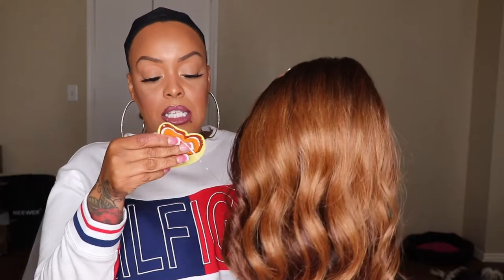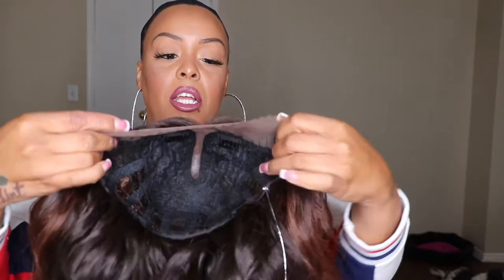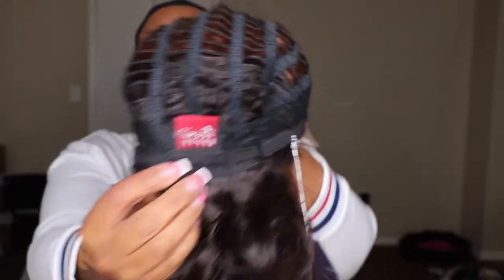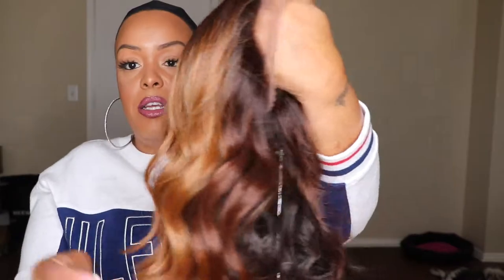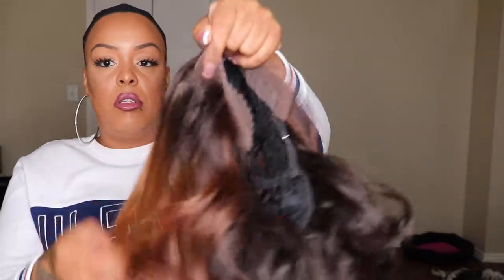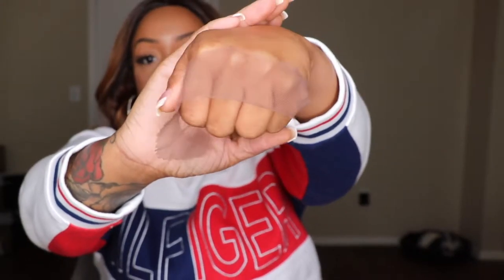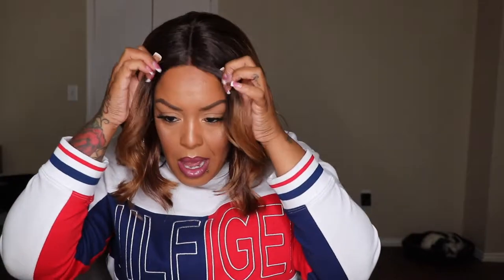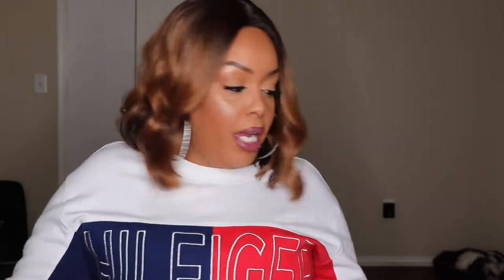Cheap Beauty Supply Lace Frontal Wig 🥰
Just lookin out for y'all.  This unit is cute af, priced was reasonable, and wore very well!

                     Snap me. @OkThatsImani

IF YOU'RE CURIOUS:

CAMERAS-
CANON 80D
CANON G7X MARK II

EDITING - FINAL CUT PRO + IMOVIE

THANKS FOR BEING HERE, YOUR SUPPORT IS APPRECIATED! 🥰